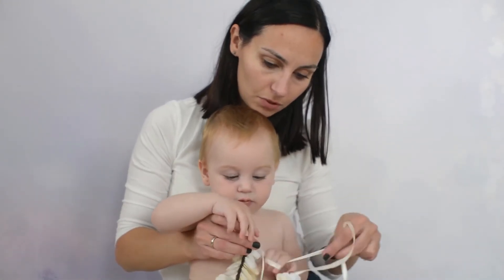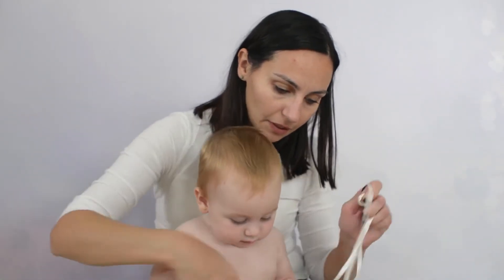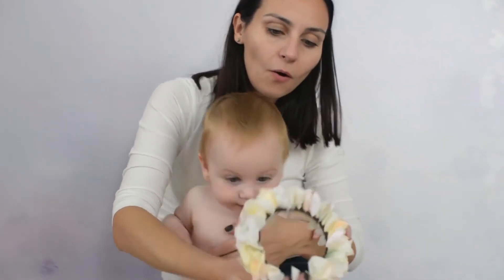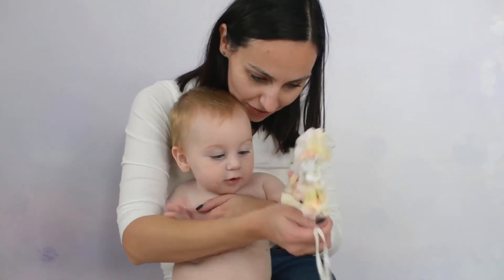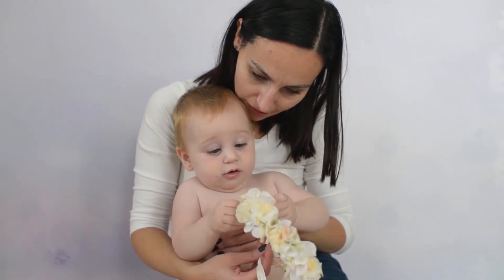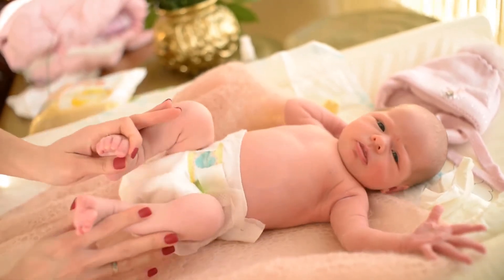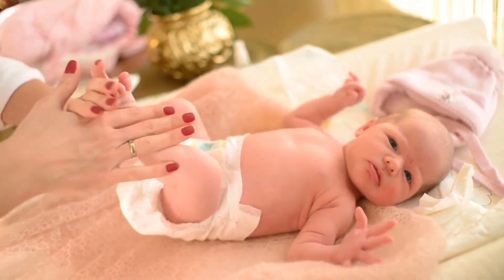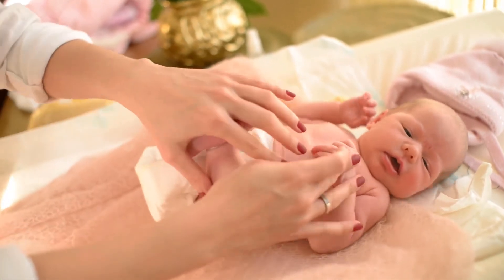Baby Sunscreen Organic SPF 30 Broad Spectrum by MADE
Baby Organic Sunscreen SPF 30 by MADE OF is Rated 1 by EWG and NSF Organic Certified.. Baby Sunscreen is made from 75% organic and 25% natural ingredients like argan and coconut oil are water resistant and leave no greasy residue. Gluten-Free, Leaping Bunny, USDA Biobased Product and NSF Organic Standard Certified. Organic Sunscreen is Non-nano zinc oxide works as a physical block against UVA UVB rays and made without harsh chemicals to protect your baby's skin. Non-GMO, soy-free, nut-free, phthalate-free, paraben-free, sulfate-free, and no synthetic fragrances or artificial ingredients